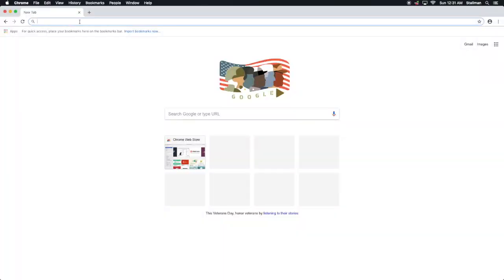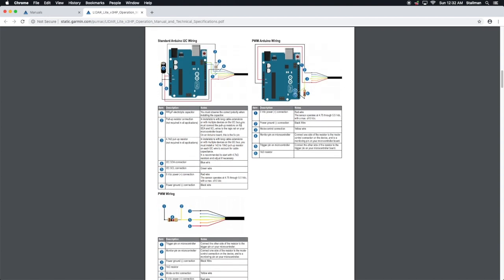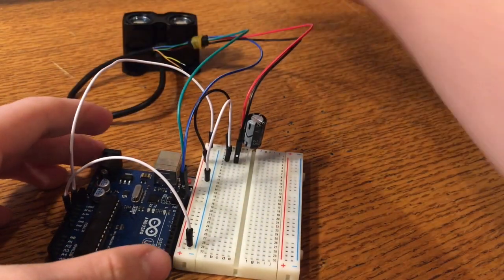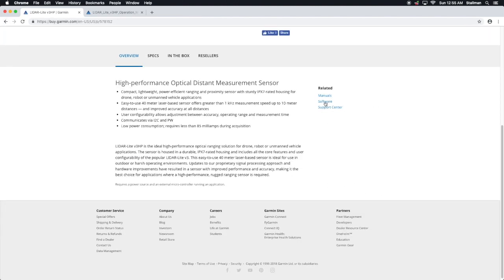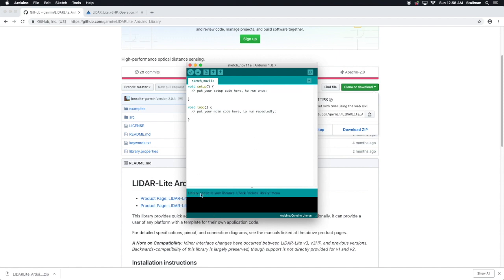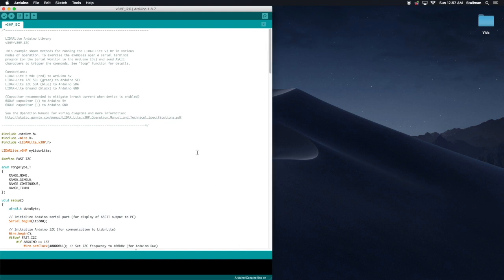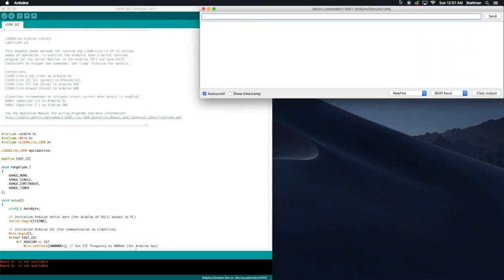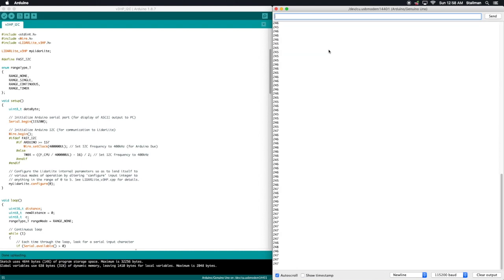LiDAR Lite v3 & v3HP Wiring and Programming Tutorial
Hello everybody! I just received a somewhat of a gift (the lidar) and wanted to learn how to use it. I had some problems along the way, and I hope that anyone that has (or even doesn't have) a LiDAR Lite v3 or v3HP will find this video educational and/or helpful.